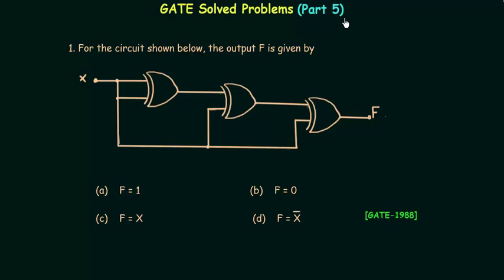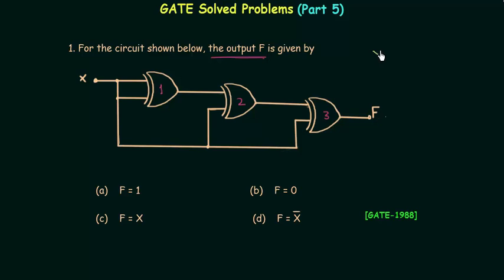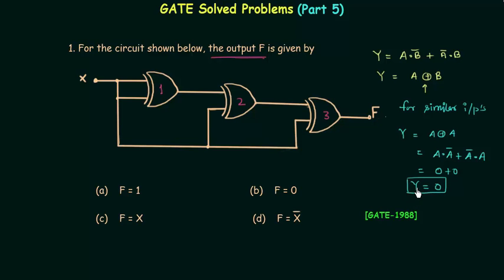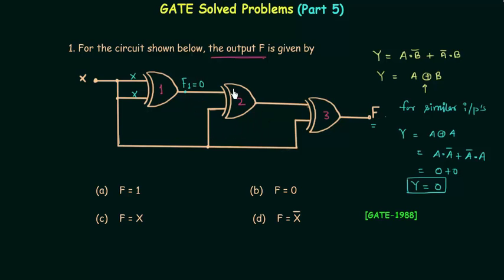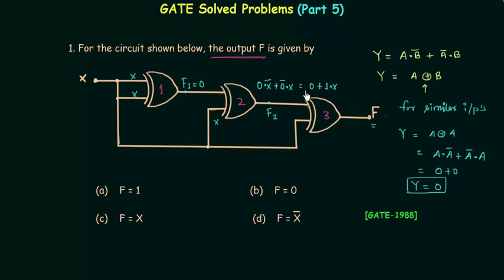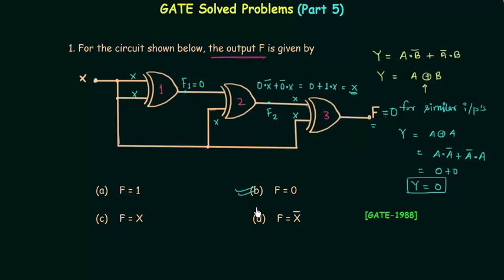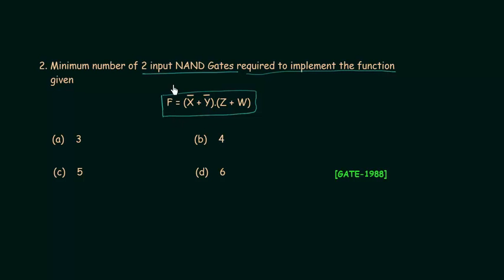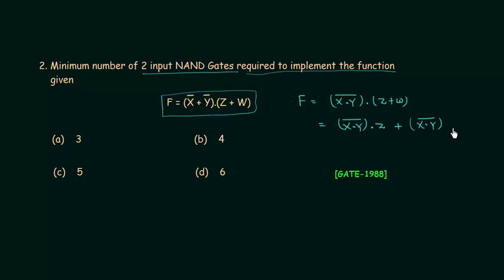GATE Solved Problems (1988) | Logic Gates | Digital Electronics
Digital Electronics: GATE Solved Problems (Part 7)